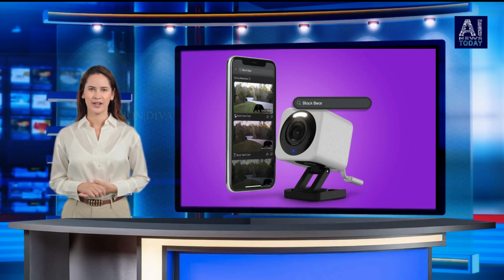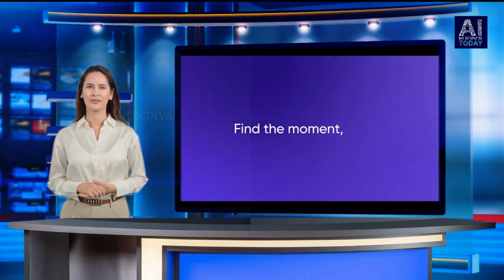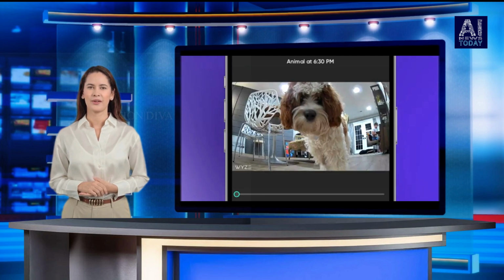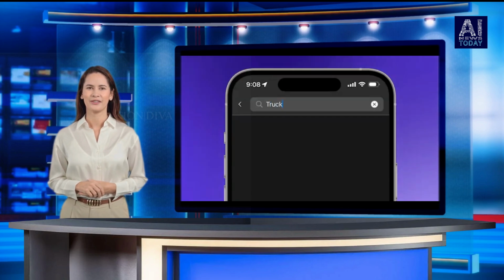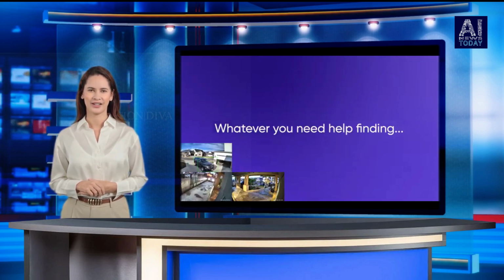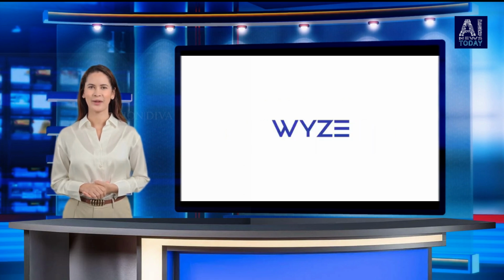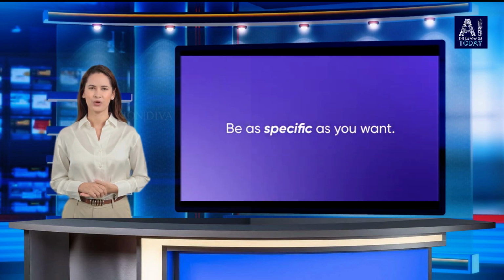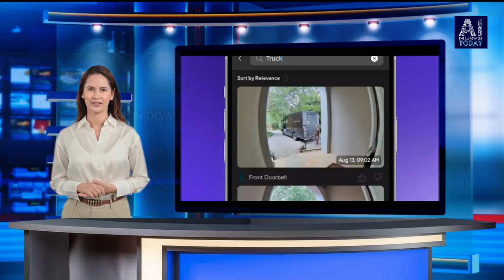AI News | Wyze's AI can now search your CCTV camera footage - 31.08.2024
Smart home brand Wyze is expanding access to its new AI-Fueled Video Search tool on mobile. As the name suggests, it gives people a way to look up security footage via text search. This feature has actually been around since late May as part of a beta program. Despite being around for several months, Video Search still isn't seeing an official release, with the company clarifying that this is just a "Pilot Launch."

The contents of this AI News Channel has been generated using Generative AI Tools including, news script, video animation, images, AI News Presenter (AL Avatar)  and the final video production.